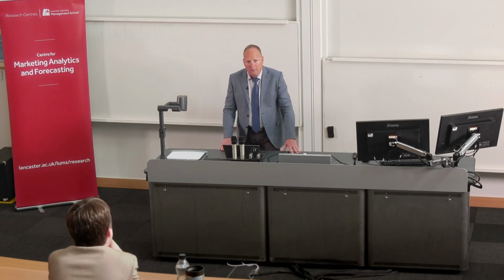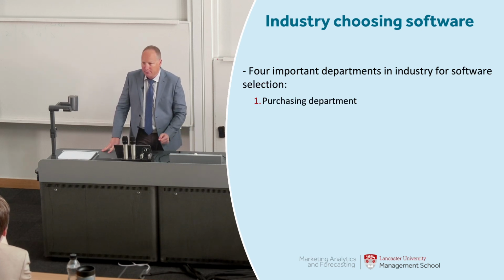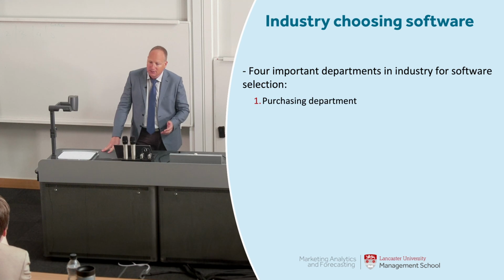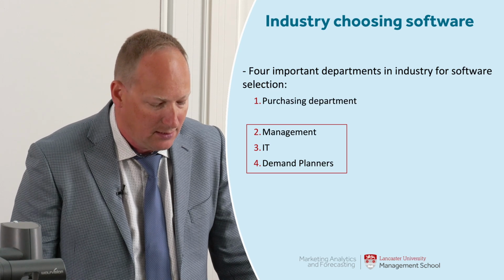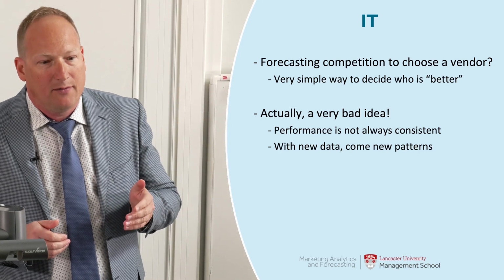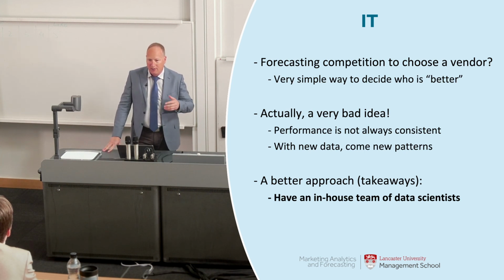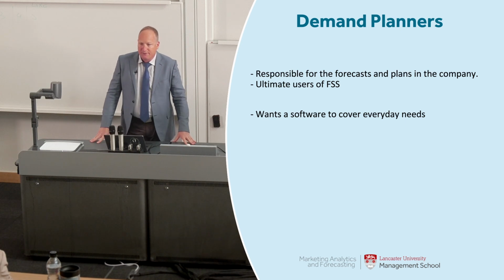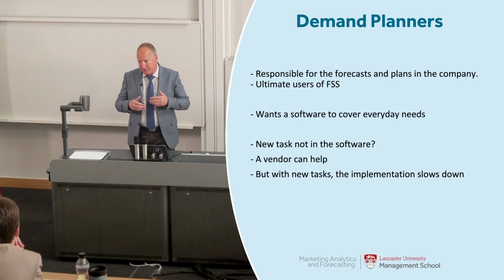Business Forecasting Principles: 07. How to Select a Forecasting Software?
In this educational video in the series of "Business Forecasting Principles", Dr. Igor Gusakov discusses main issues in forecasting software selection.

00:00 - Introduction
01:20 - Major departments involved in software selection
02:20 - The role of the management department + issue with ROI in forecasting software
03:55 - The role of the IT department
04:45 - Issues with forecasting competitions for software selection
07:06 - Demand planners perspective
07:50 - The curse of MS Excel
10:35 - Main Take-aways

Videos are produce by Centre for Marketing Analytics and Forecasting of Lancaster University, UK.